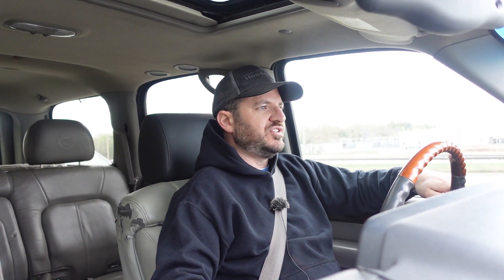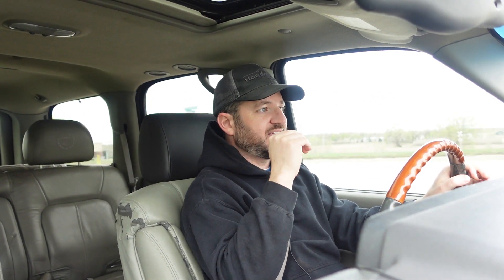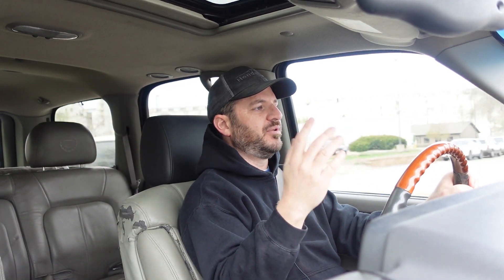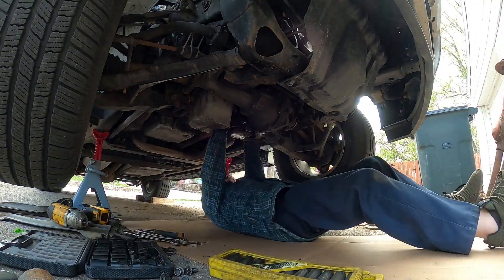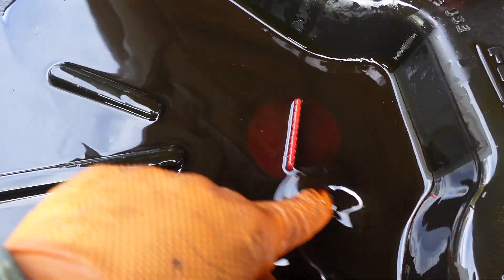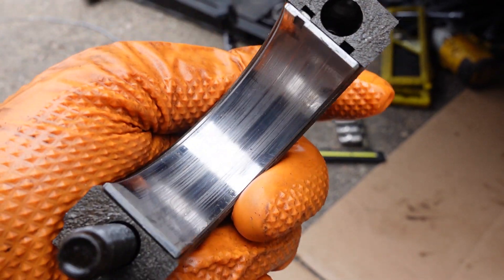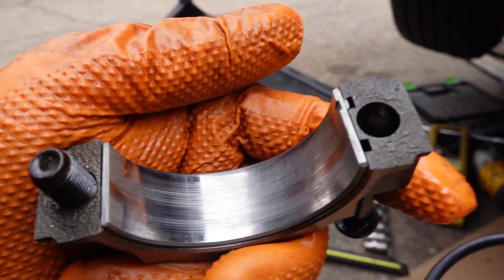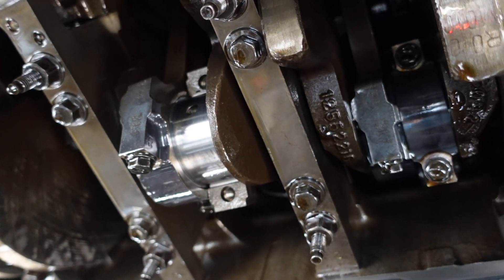LS Engine Rebuild - Is it breaking in? Or broken? - pt 3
It's time to see if the "budget" LS rebuild on my LQ9 LS 6.0 Gen III engine in my 2002 Cadillac Escalade was a success or a mega-mega-fail.

In part 1, I did an engine rebuild and everything seemed to go along swimmingly, until it lost oil pressure about 100 miles in.

In part 2, I found out I left material in the engine that starved it for oil and spun all of the bearings, so I tried again.  And again.

In part 3, it's time to see how the break-in is going, and whether I've managed to kill another "bulletproof" LS motor!